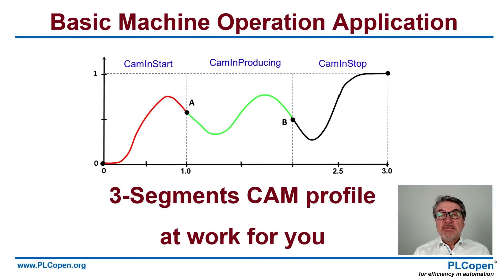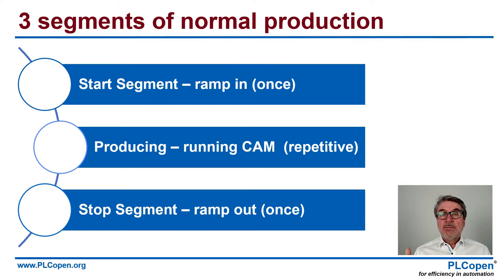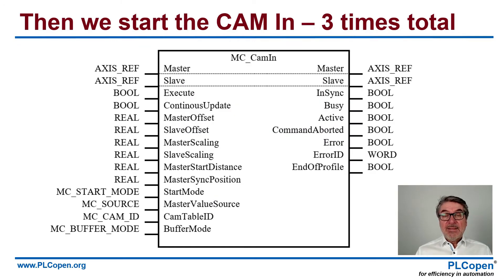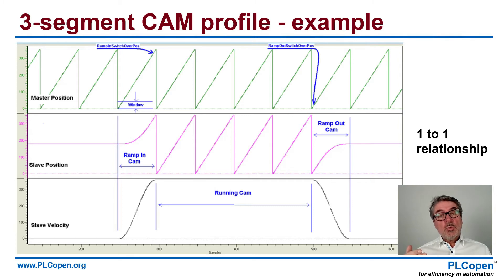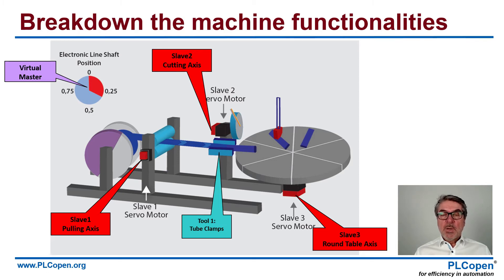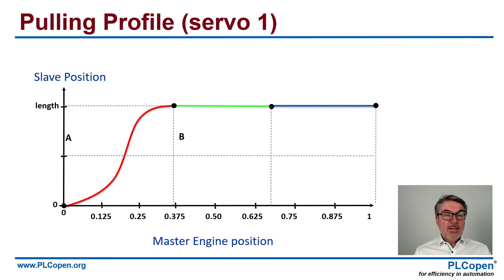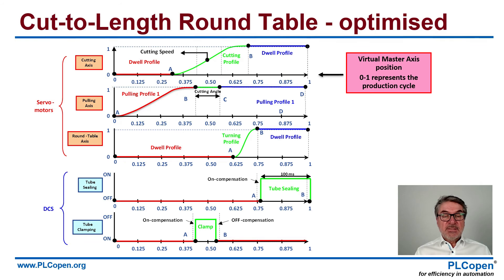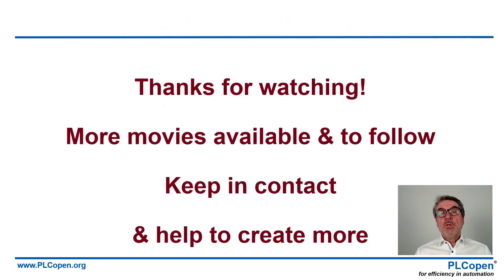PLCopen 3 CAM segment profile - explanation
This video shows the basic machine operation application with the usage and explanation of a 3-CAM profile